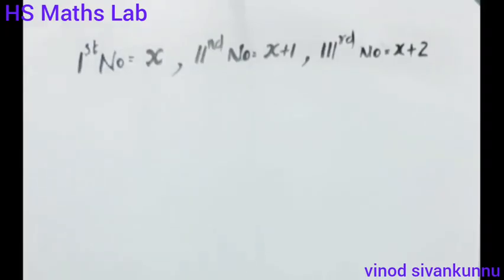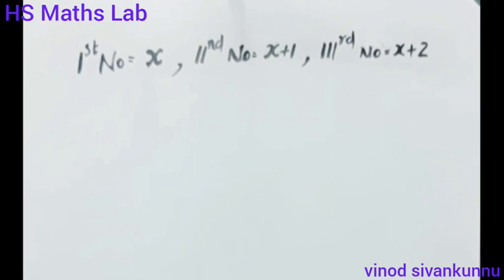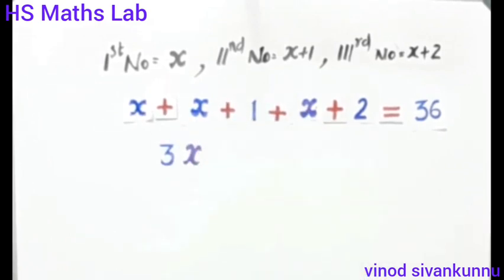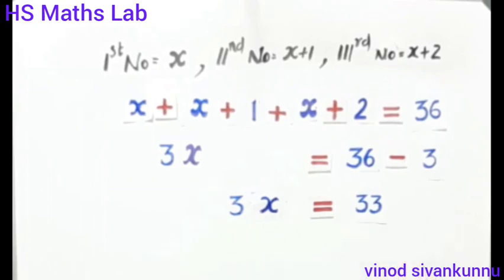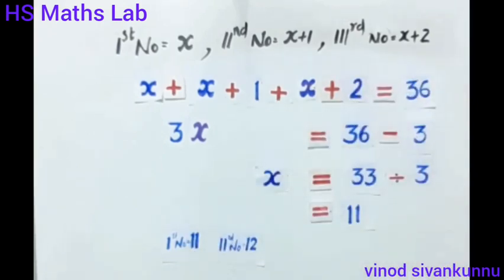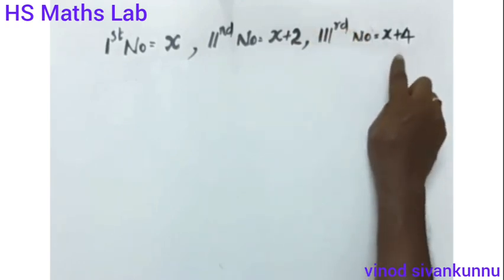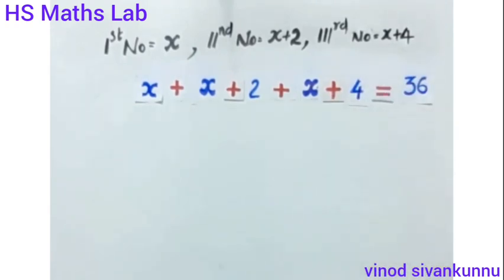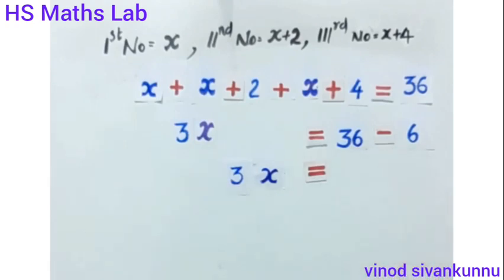HS Maths Lab std 8 work 10 (Equations)സമവാക്യങ്ങൾ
സമവാക്യങ്ങൾ എന്ന പാഠത്തിലെ 3 text book problems